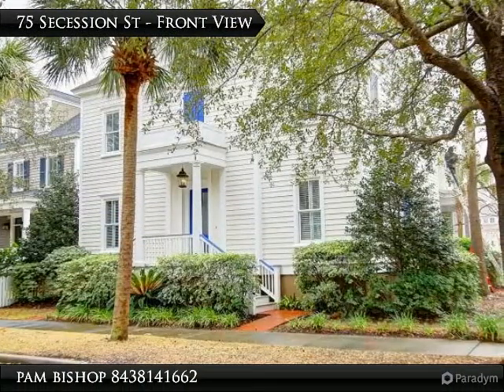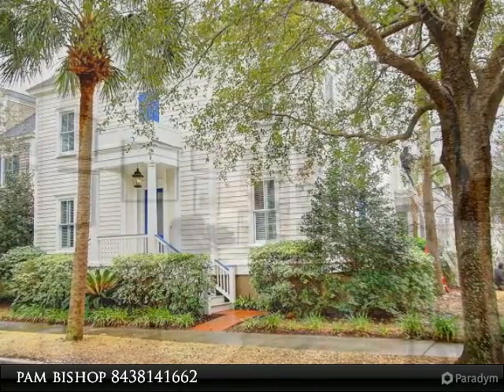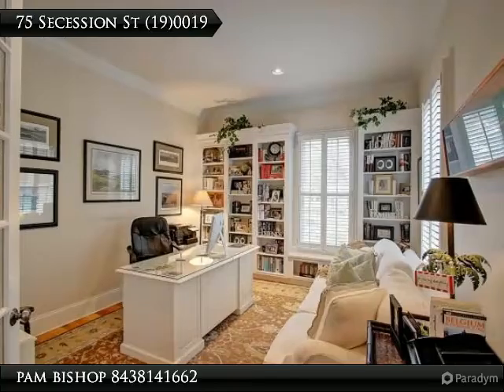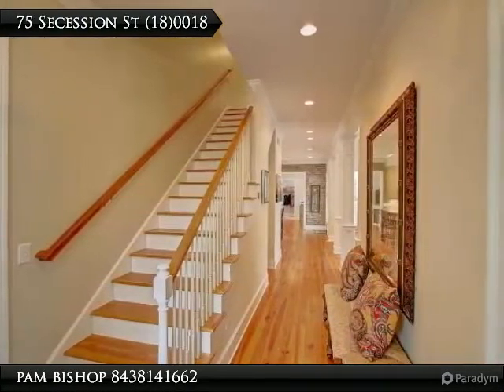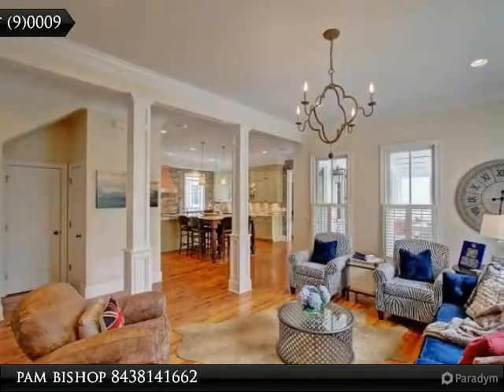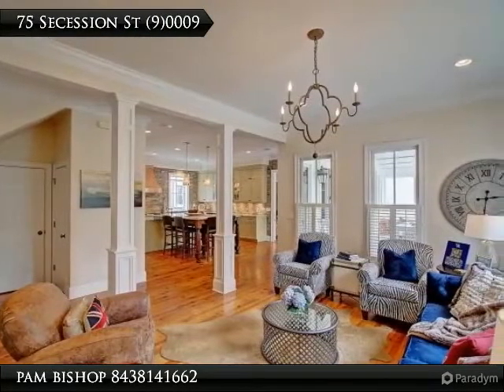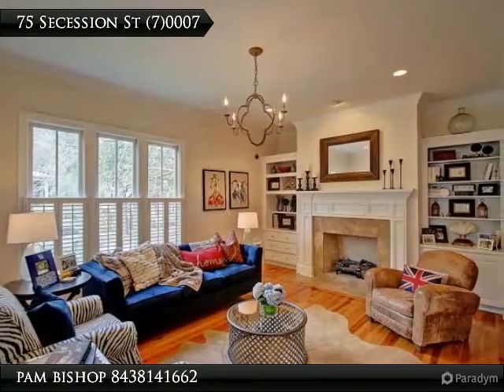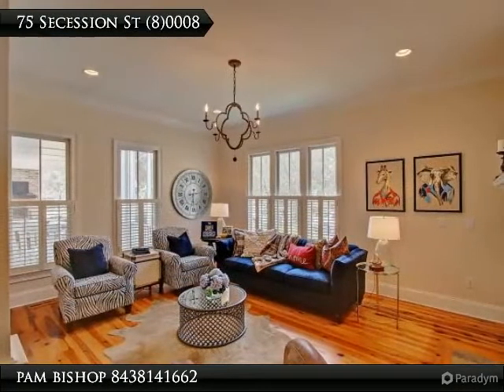I'ON - Home with Carriage House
With so many wonderful Features in this home it's a must see. As you enter the office with french doors, built-in's , formal dining room opens to Butler pantry with wet bar, glass front cabinets, Granite Countertops, and Cork wall. The Large Living room fireplace, built-in's and opens to Kitchen which is the gathering place for all. Gourmet Kitchen that has been Totally Renovated kitchen with nothing, Forgotten. Extra Large sub-zero, 2 Freezer drawers, 2 refrigeration drawers, wine cooler for 84 bottles, 6 burner Wolfe Stove with grill, pot filler cooper hood, pull out soft closing deep drawers, glass front cabinets, Spice Drawers and a Wonderful entertaining island that is 5 x7 seats 10 and is one piece of granite slab. It is the place everyone wants to be!

Presented By:
pam bishop, Carolina One Real Estate